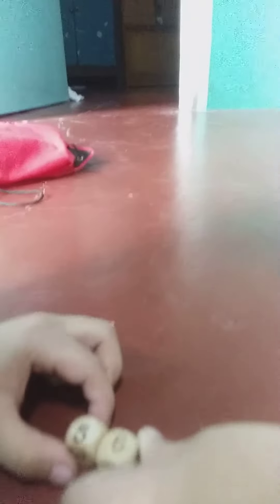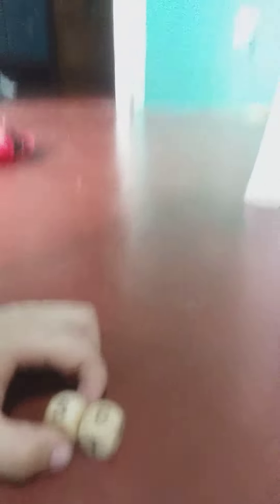Keann and keonn blog 1